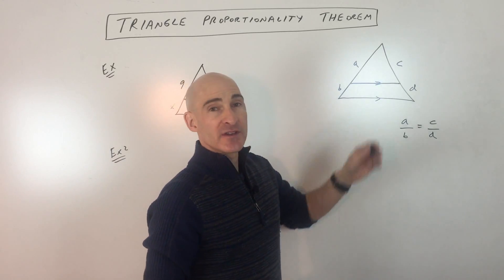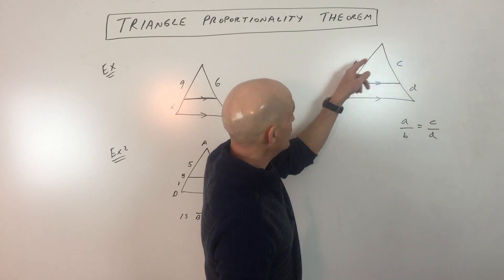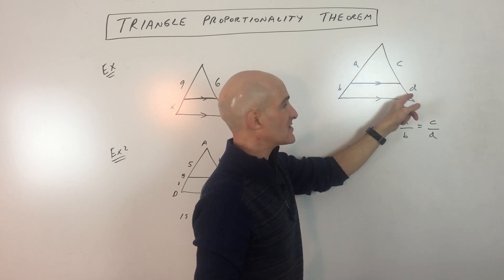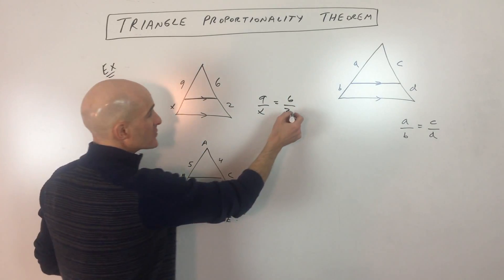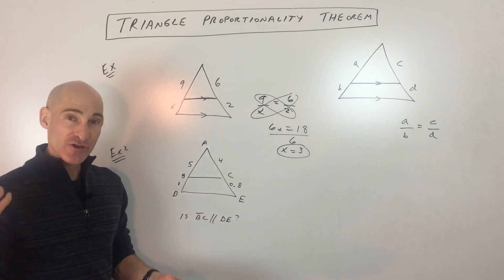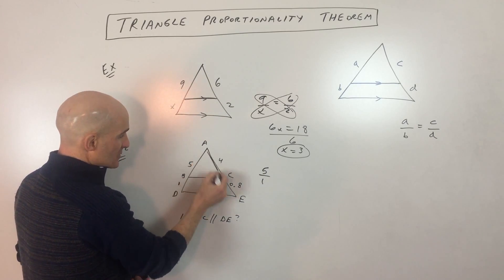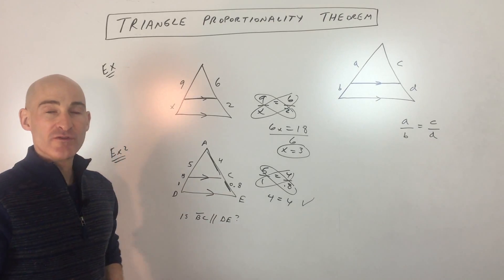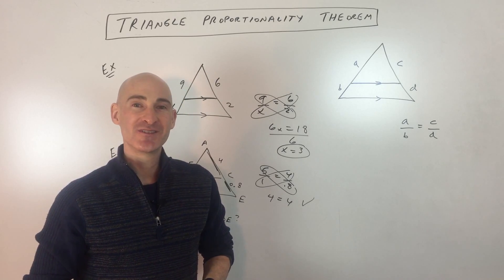Triangle Proportionality Theorem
Learn about the triangle proportionality theorem in this free math video tutorial by Mario's Math Tutoring.

Timestamps:
00:00 Intro
0:14 What is the Triangle Proportionality Theorem (Side Splitting Theorem)
0:53 Example 1 Solve For Missing Segment
1:22 Example 2 Checking if the Lines are Parallel Using the Converse of the Triangle Proportionality Theorem